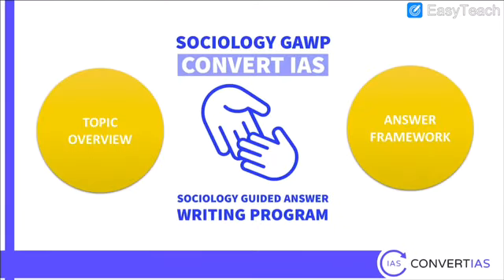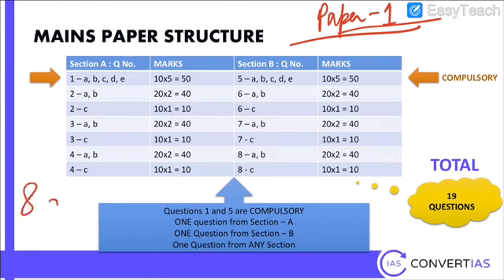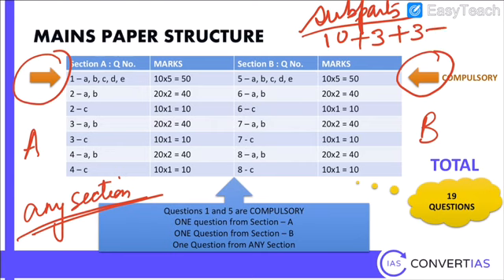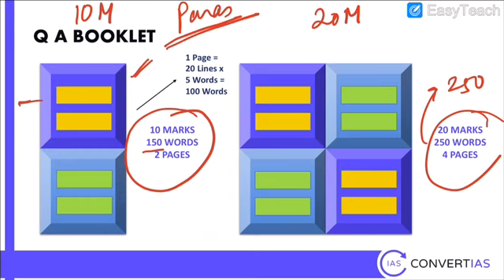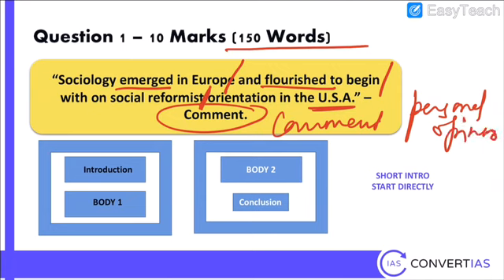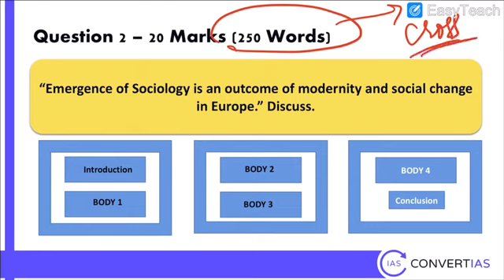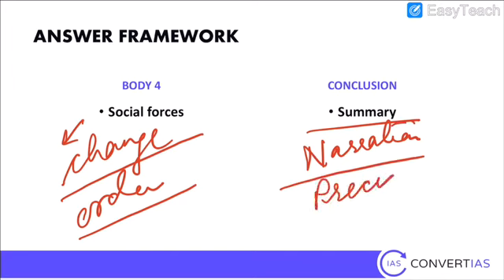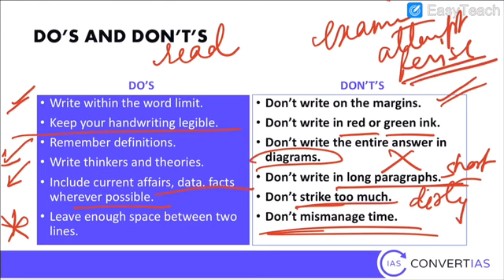Sociology Answer Writing Strategy - A Glimpse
Sociology Guided Answer Writing Program by Prevoyance